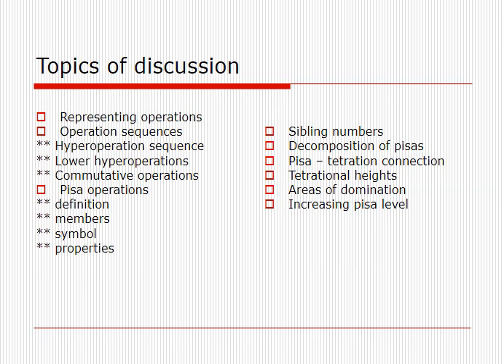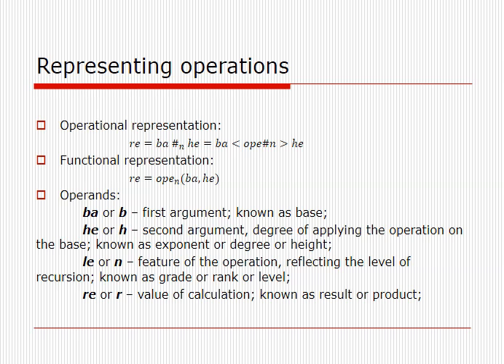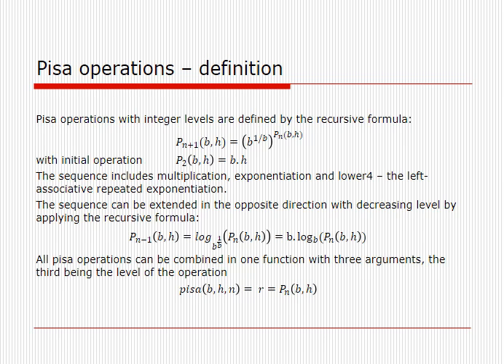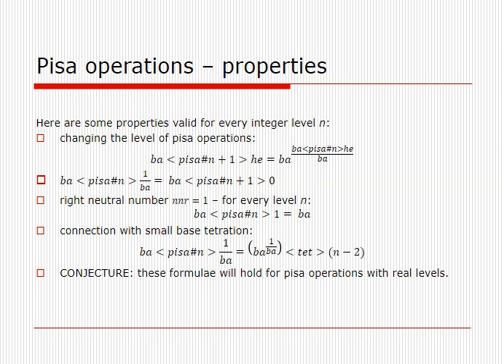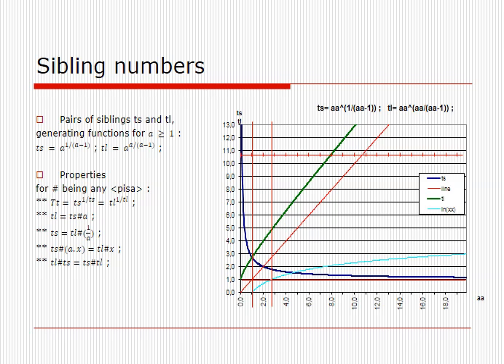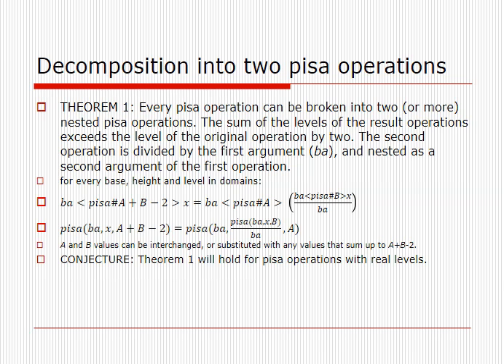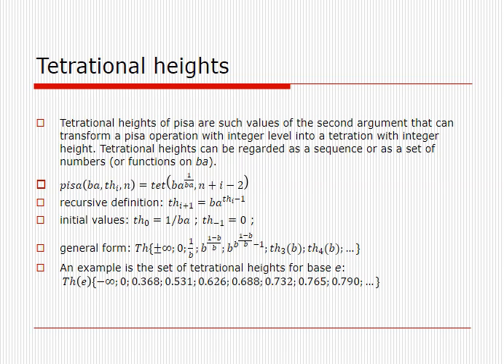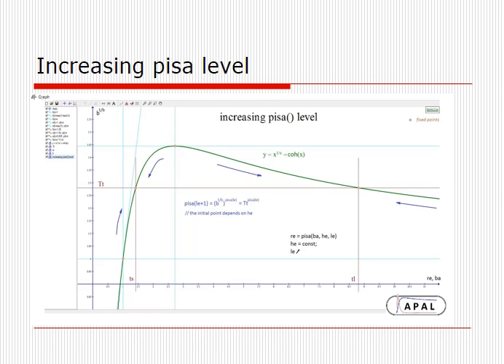Mathematical Pisa Operations.AlexAndonov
This is a presentation of a new operation sequence -- the Pisa operations. Math concepts: hyperoperations; tetration; constructing pisas; cet; pisa sumation; sibling numbers; decomposition of pisas; decomposition of tetration; tetrational heights; areas of domination;